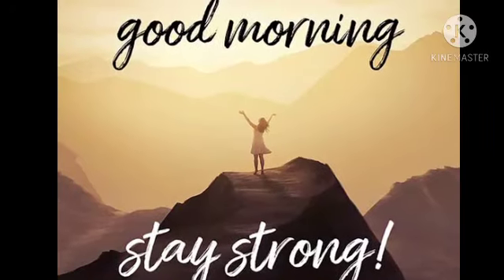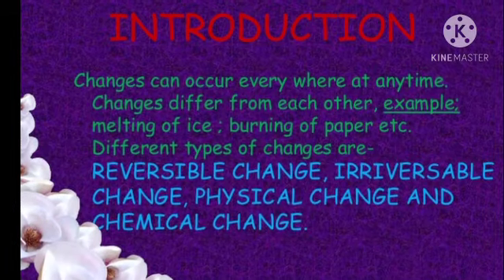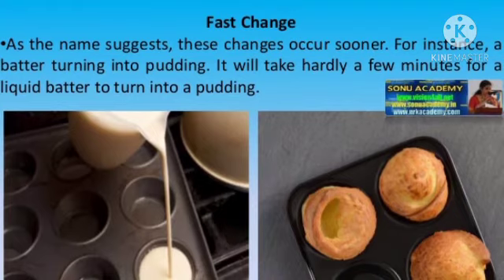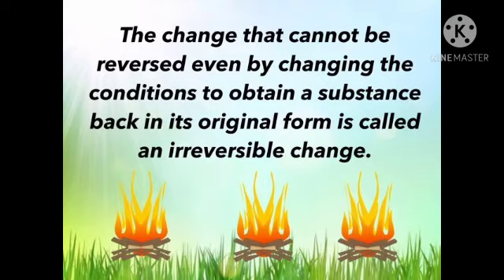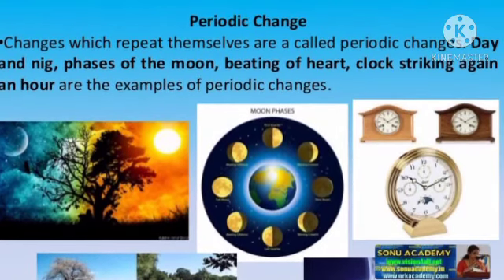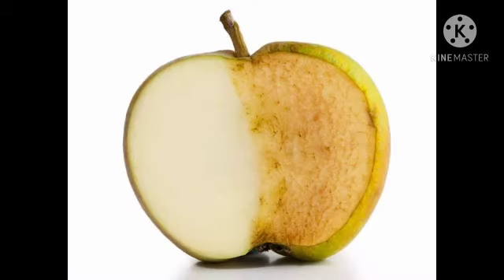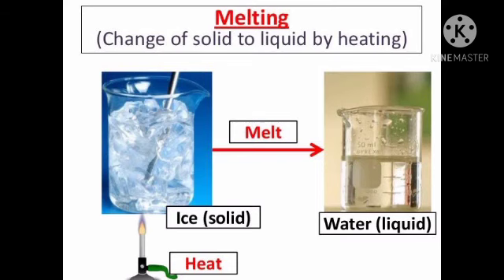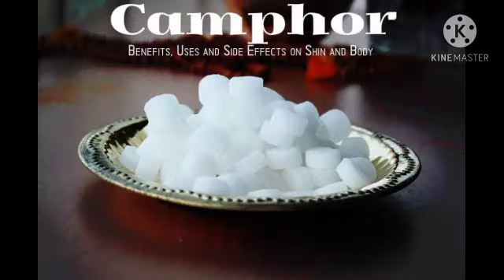Class 6 science ln-3 Changes around us Term -2